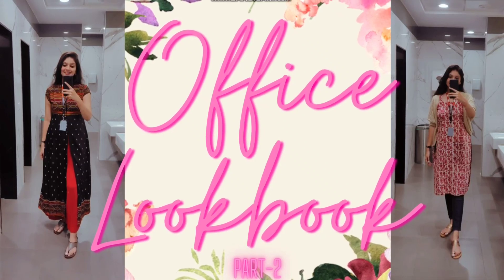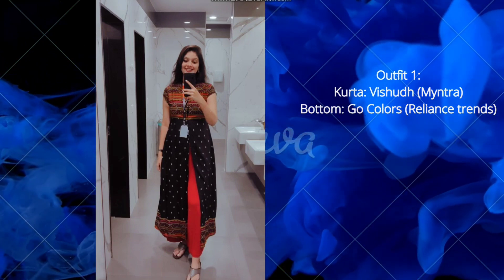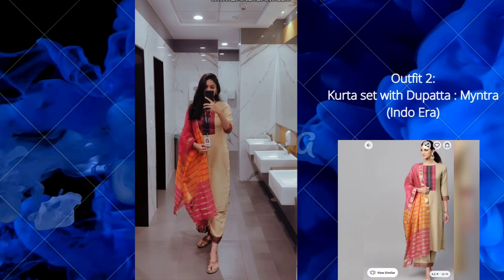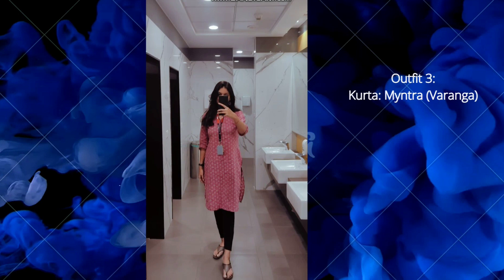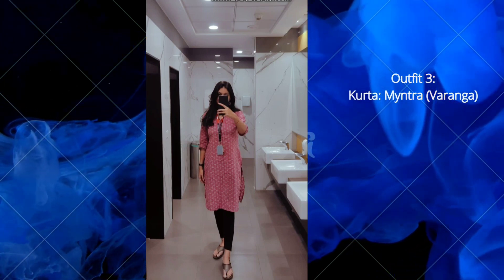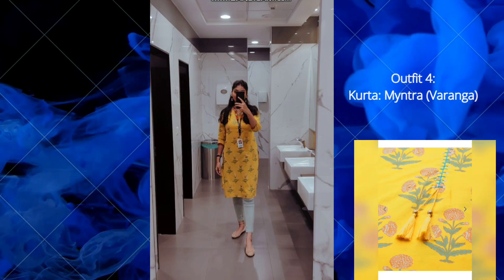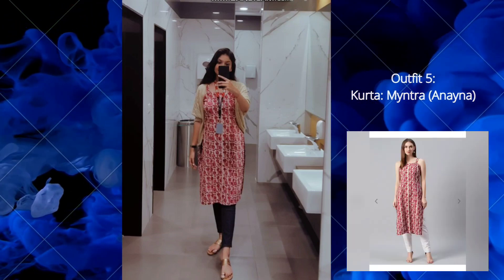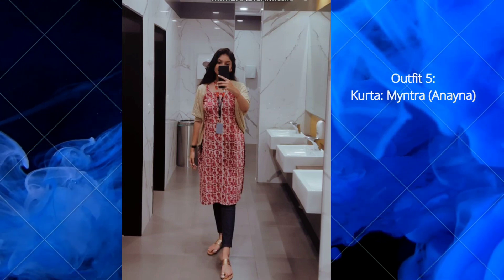Office Lookbook | Affordable Ethnic office wear for women | Myntra | Kurtis below rupees 1000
This video is all about ethnic office wear as well as summer friendly ethnic outfits from myntra under rupees 1000.

if you have any suggestion mention in comment section.